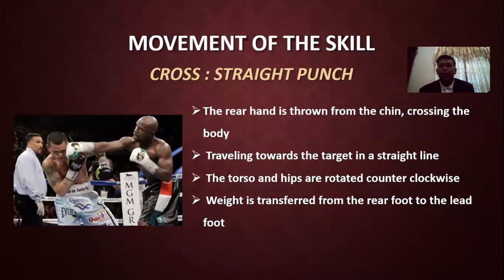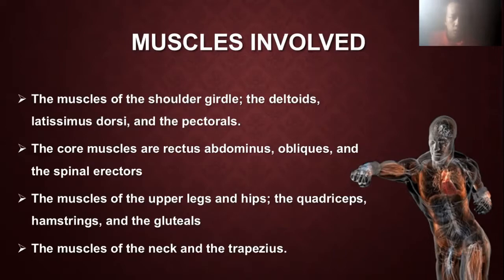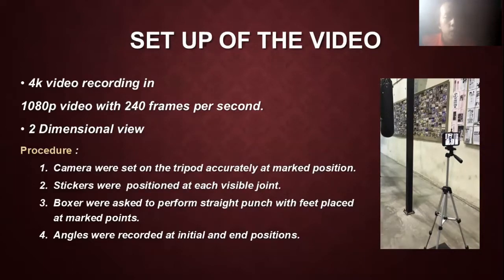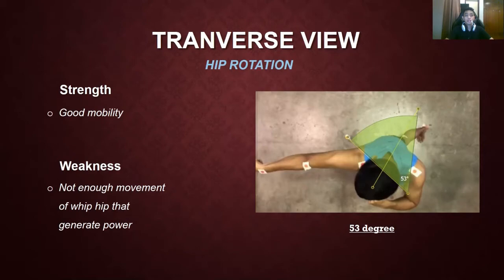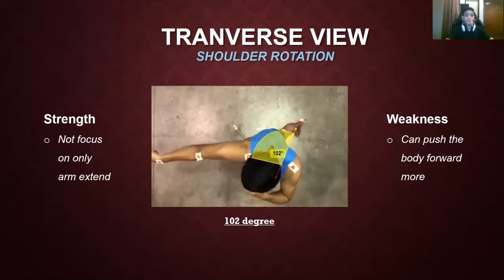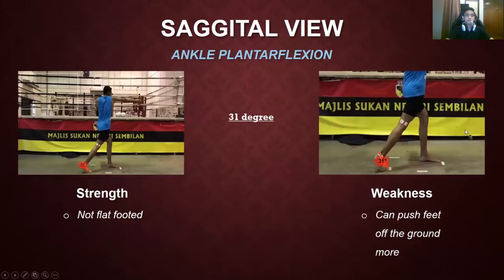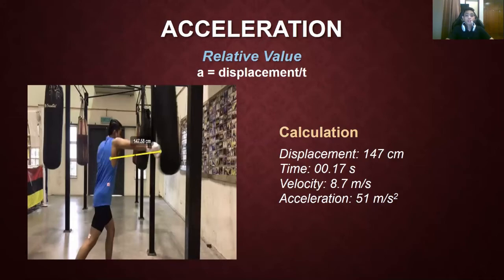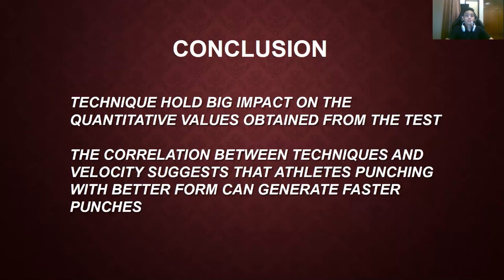Kinematics Evaluation Of Boxing